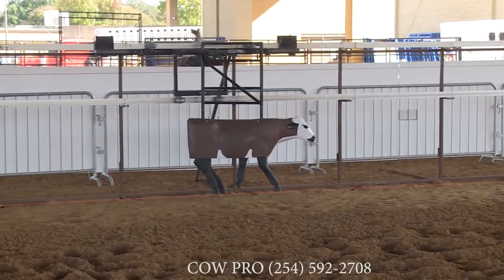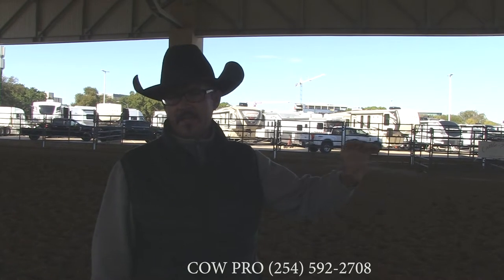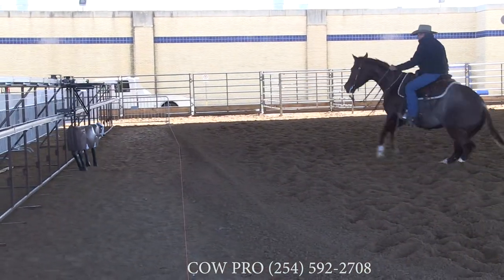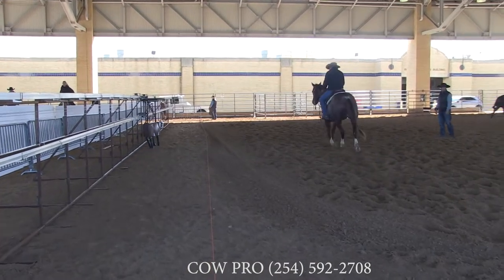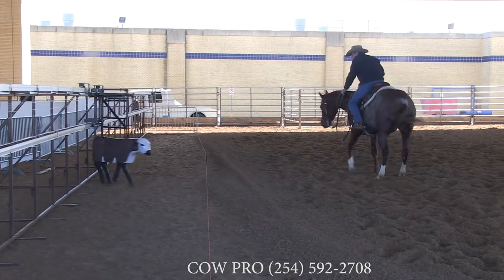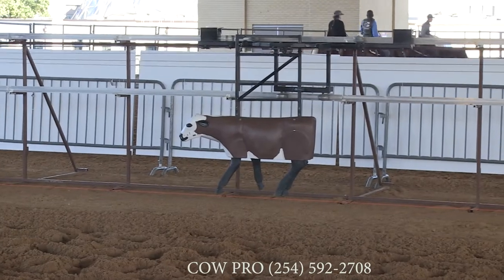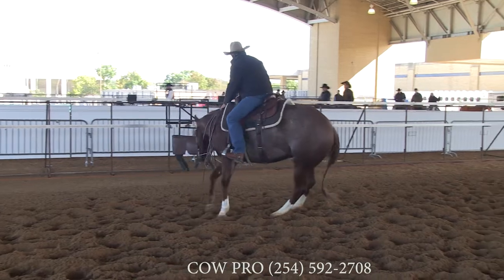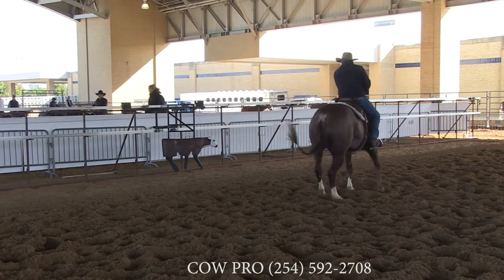Cow Pro Mechanical Cow